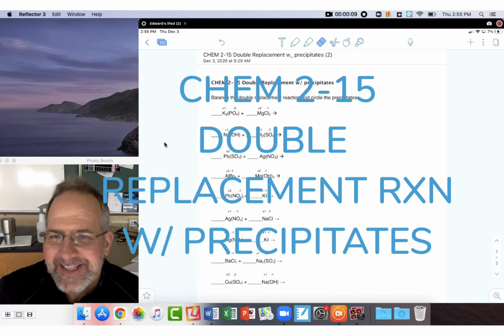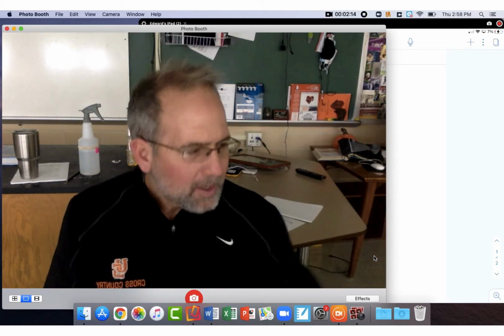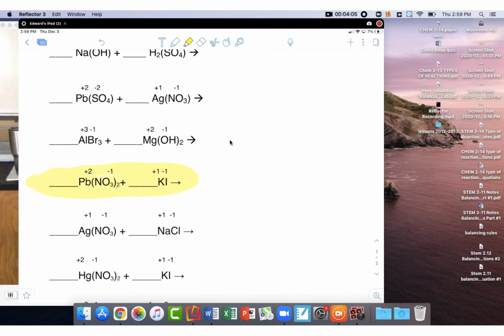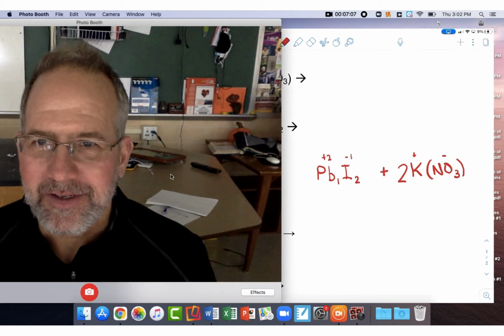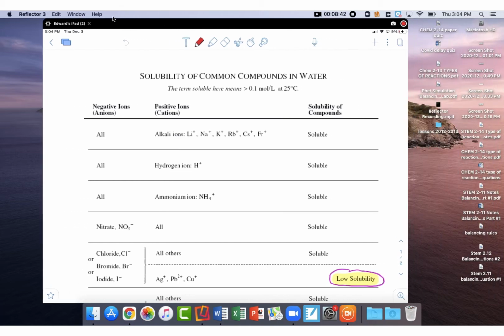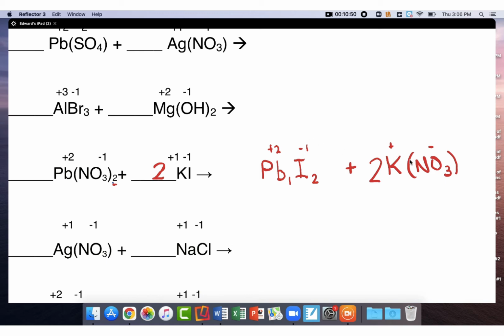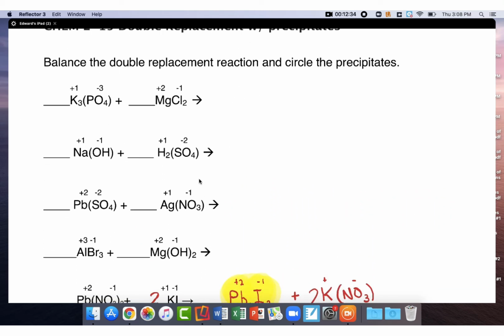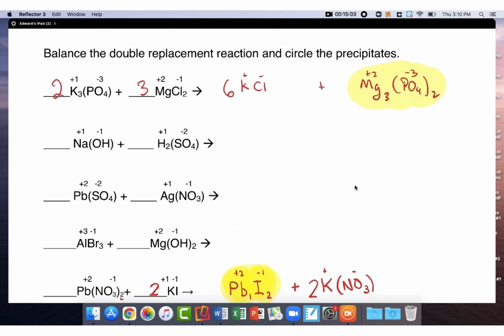CHEM 2-15 DOUBLE REPLACEMENT w/ PRECIPITATES